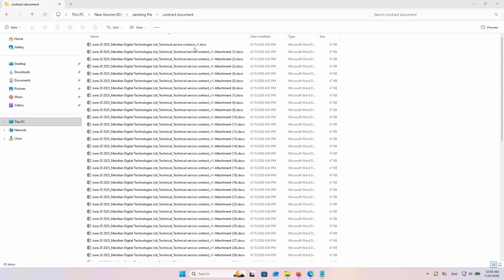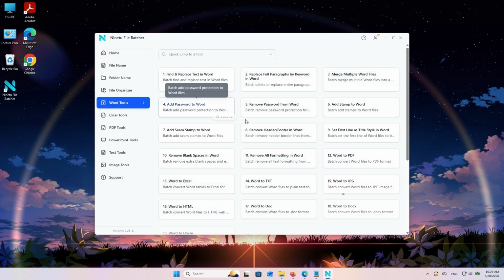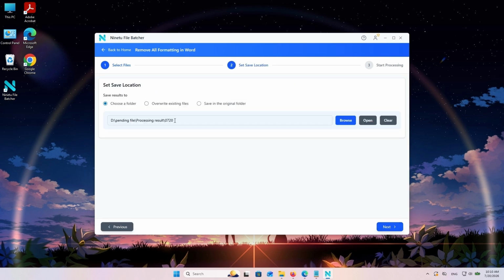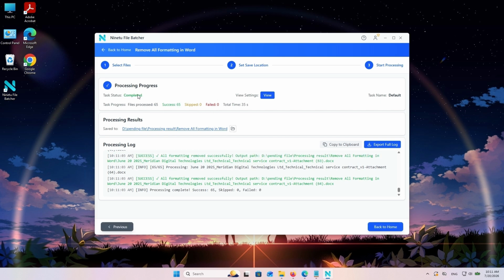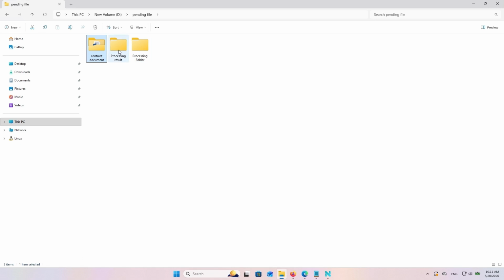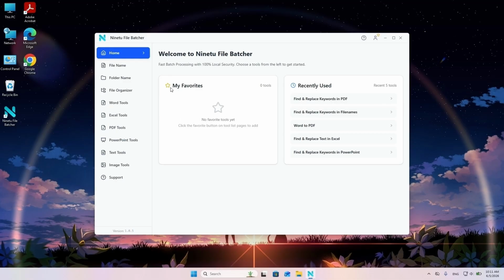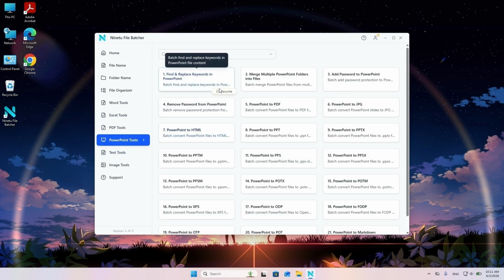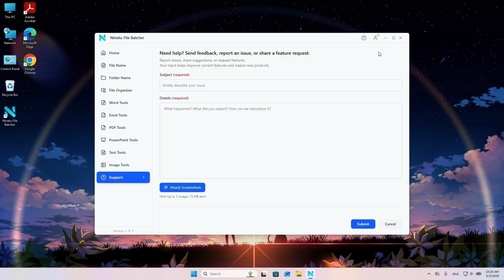How to Remove All Formatting from Word Documents Without Uploading Them | Ninetu File Batcher